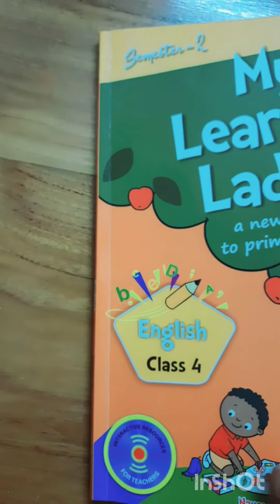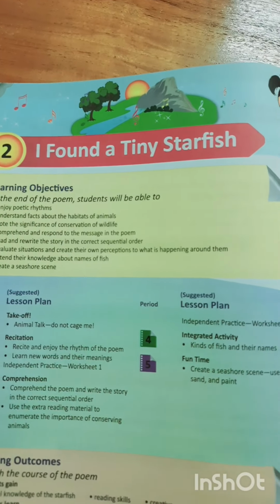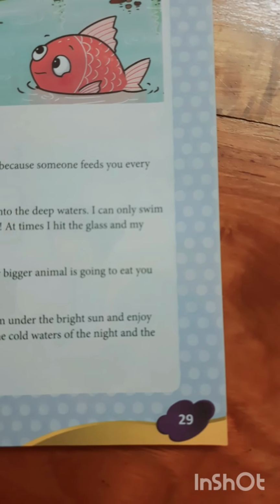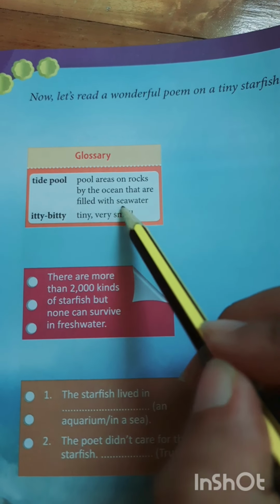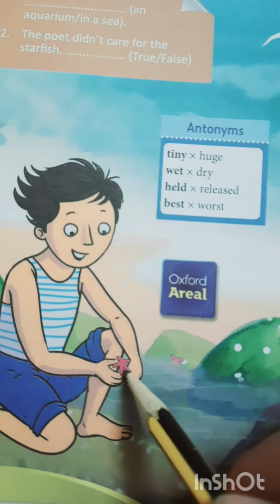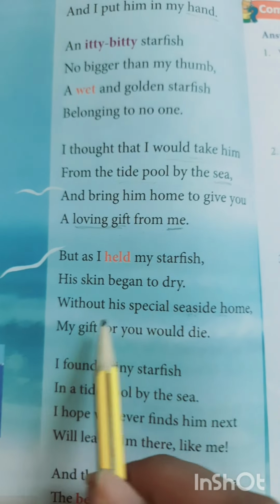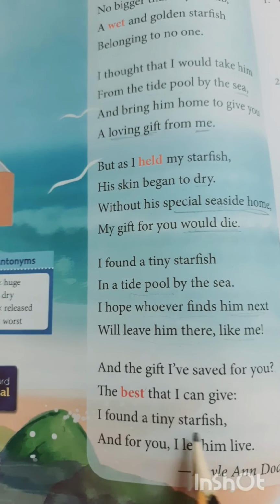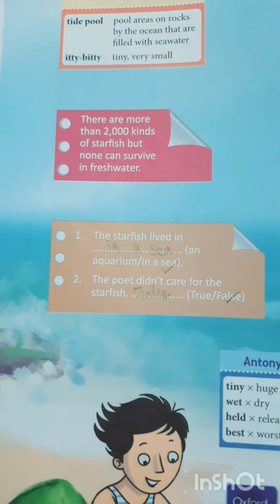Grade 4 # English # Term 2: L2 - I Found a Tiny Starfish (Poem) # 04/02/2021 # 10.00 AM